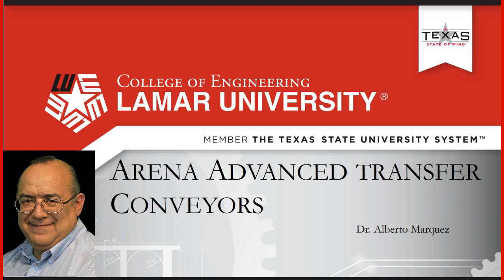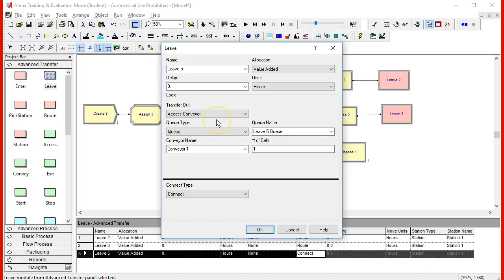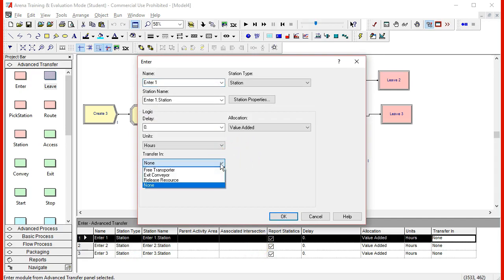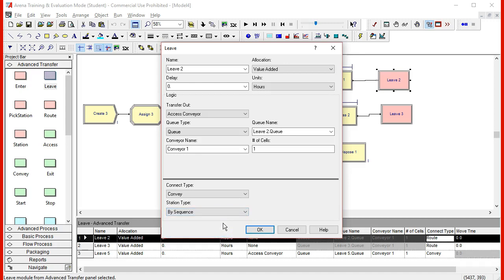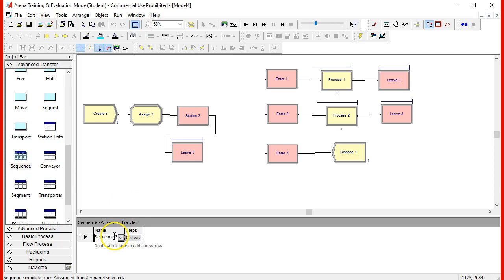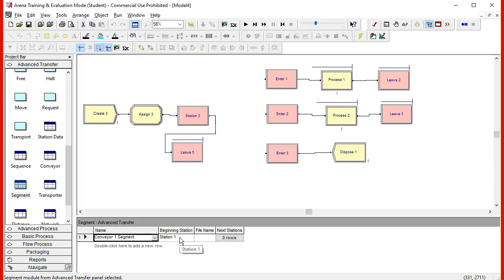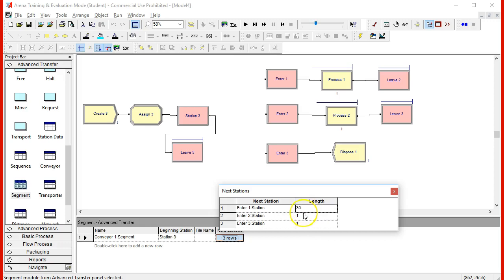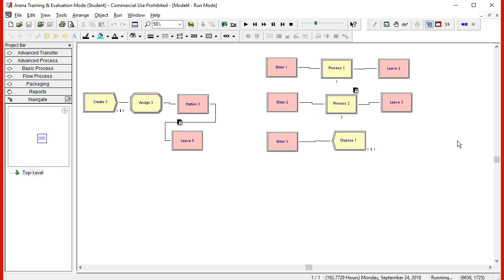Arena Advanced Transfer Conveyors Sequence